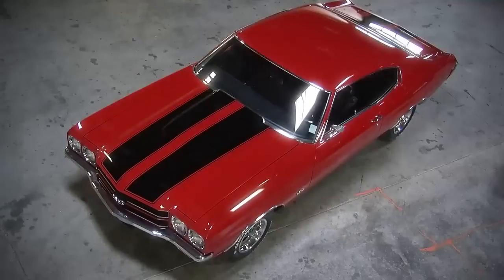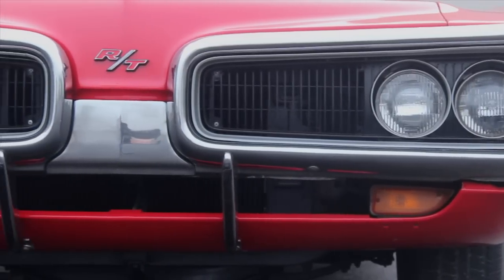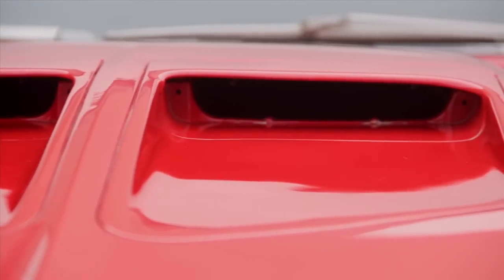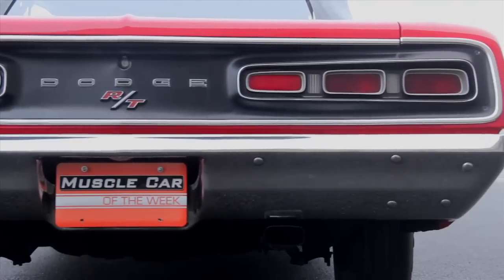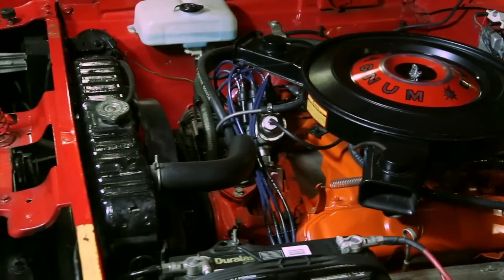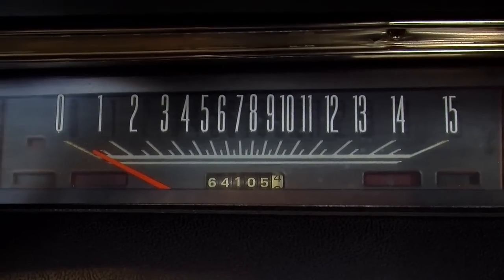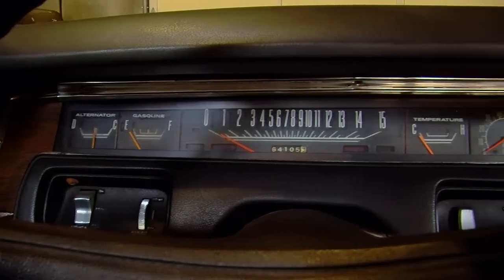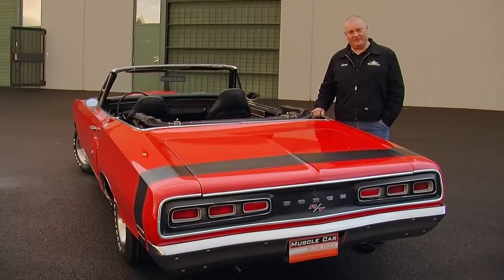1970 Dodge Coronet R/T Convertible 440 Magnum Muscle Car Of The Week Video Episode #104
1970 Dodge Coronet R/T Convertible 440 Magnum Muscle Car Of The Week Video Episode #104

What's better than a hot drop-top in the heat of the summer?   This week, we're taking a spin in a 1970 Dodge Coronet R/T Convertible, powered by the torquey 440 Magnum V8.   It's wearing a crowd-pleasing Rally Red and black color combination, and it's ready to take you and all your friends to the beach in tire-shredding style.